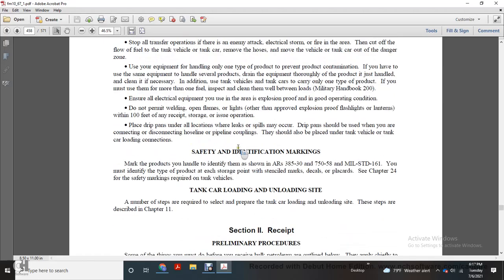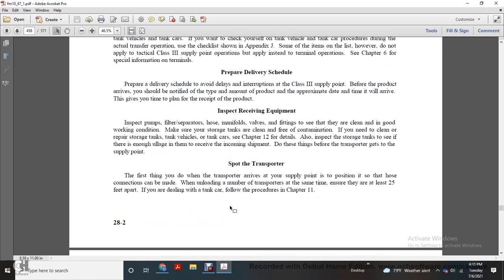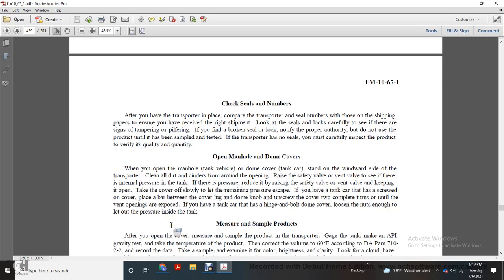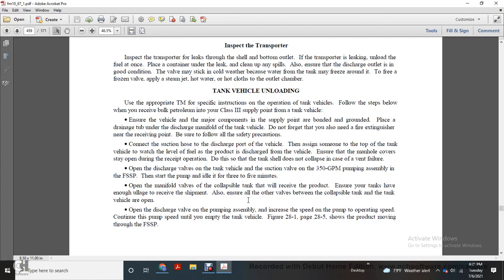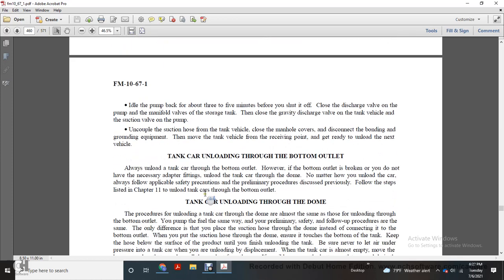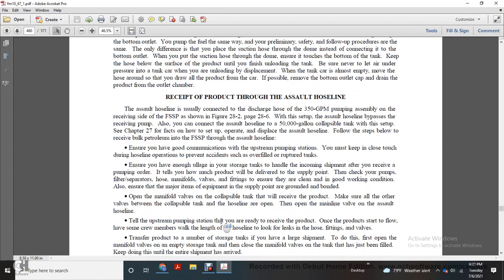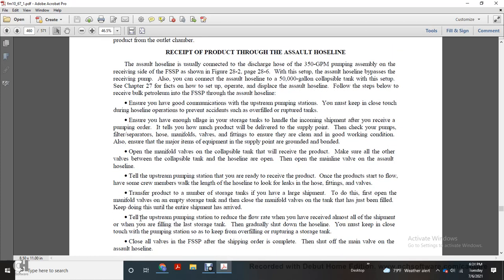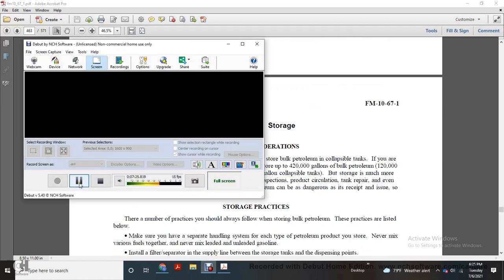FM 10 67 1 CHAPTER 28 SECTION 2